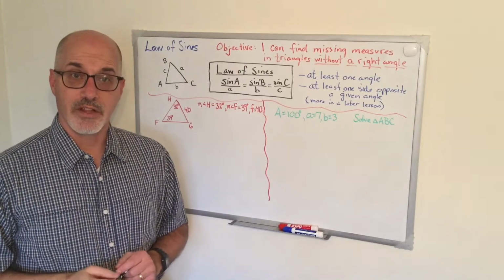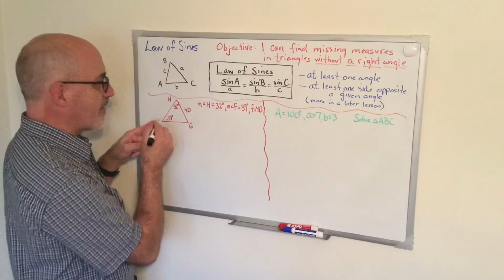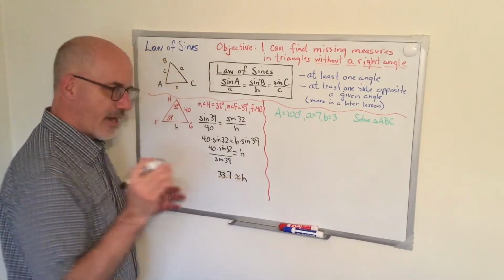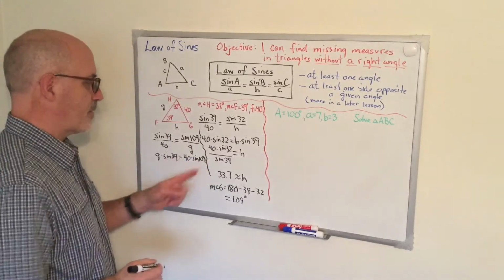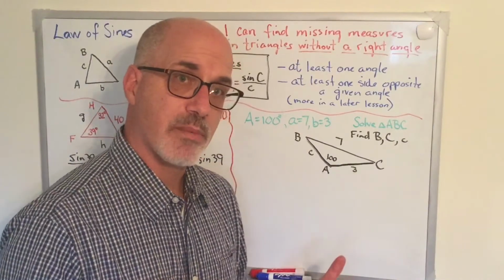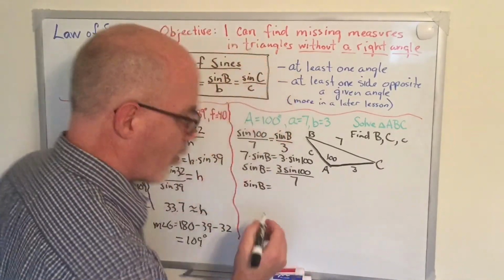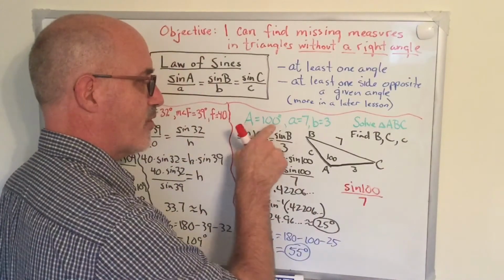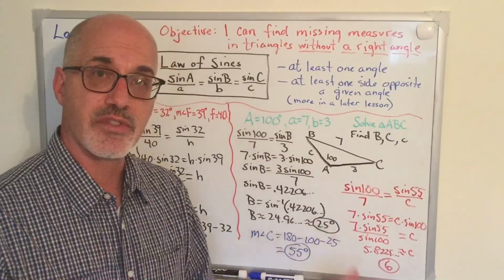The Law of Sines